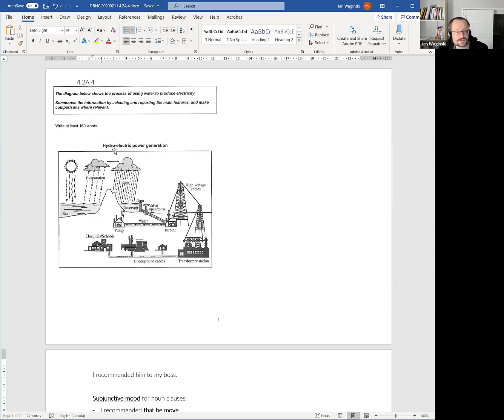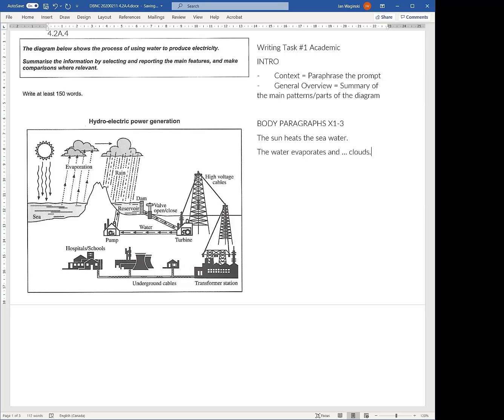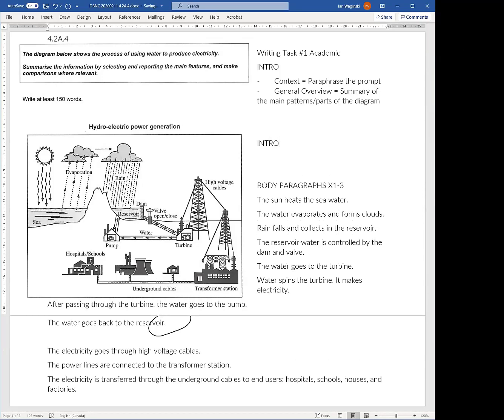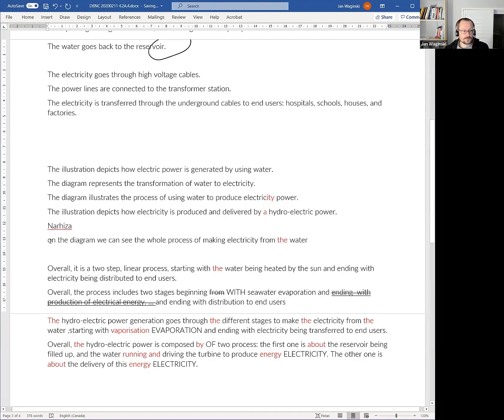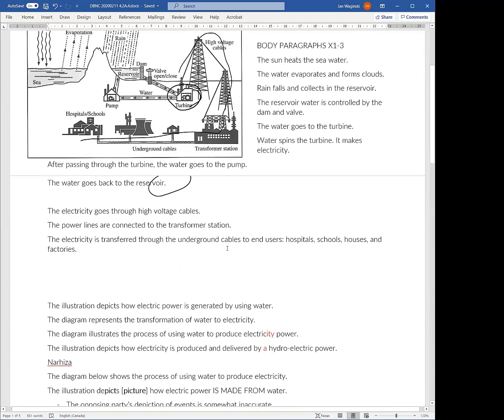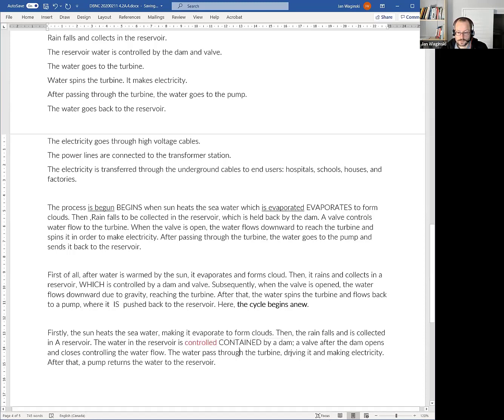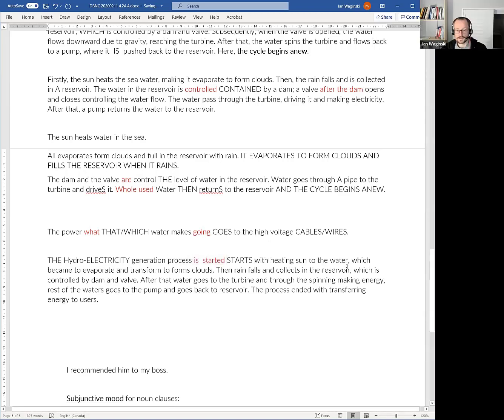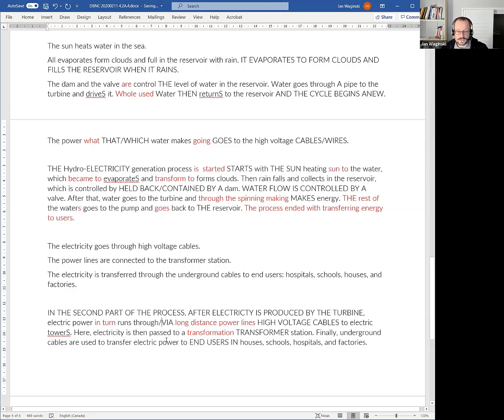IELTS Writing Task 1 Academic - Hydroelectric Power Generation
for personal IELTS coaching by a former examiner and certified teacher with 20 years of academic English training experience. I'll help you crack the code on Band 7!
In this class, we went over a Writing Task #1 process diagram - hydroelectric power generation. We talked about how to group the steps in the process. Then we talked about a new way to write that is made possible by the computer-based test. We started off with very simple sentences to describe each step in the process; these are later transformed into complex sentences.